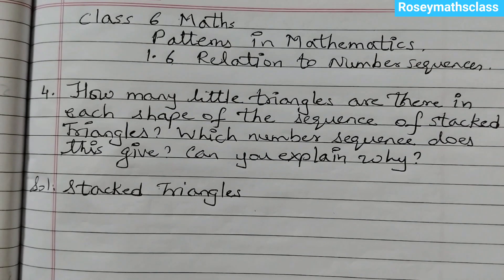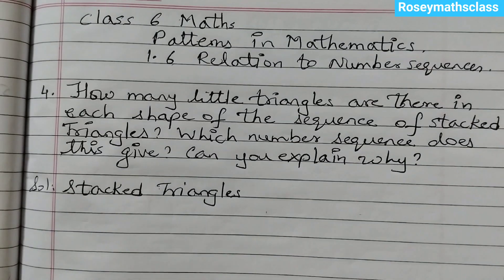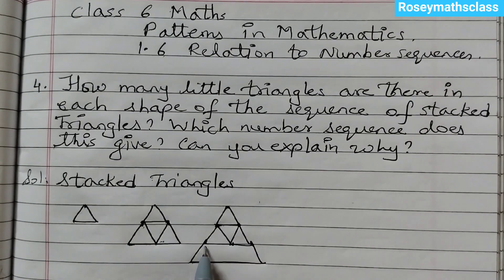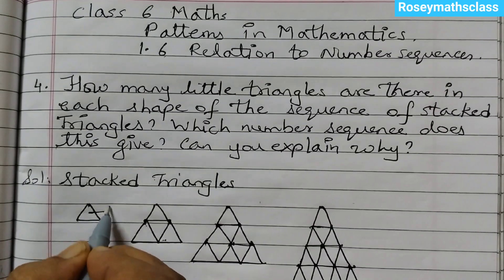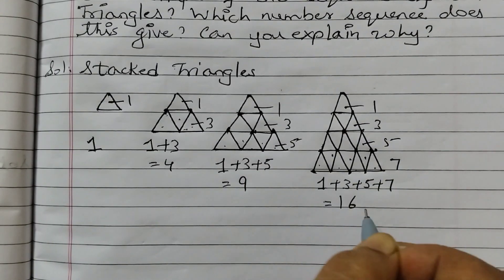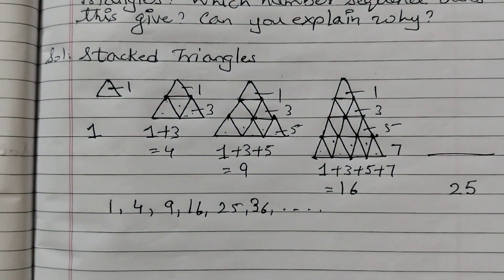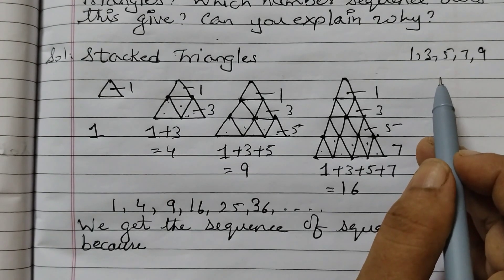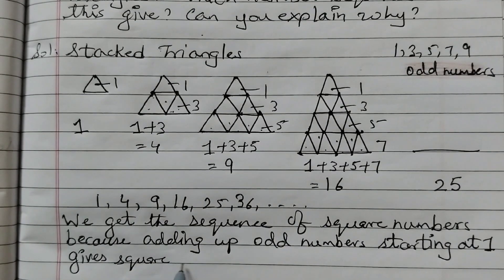1.6 Q4 Class 6 Patterns in Mathematics/New syllabus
1.6 Relation to number sequences
Figure it out Q4

english medium class 6 math
class 6 math in english
relation to number sequence
class 6 maths in english medium
patterns in maths class 6 ncert solutions
class 6 Maths chapter 1
1.6 class 6 Maths
math patterns
1.6 Relation among number sequences
ganita prakash
1.6  figure it out
1.6 class 6 maths new textbook
patterns in mathematics class 6 questions and answers
6th class maths chapter 1
std 6 maths chapter 1

4. How many little triangles are there in each shape of the
sequence of Stacked Triangles?
Which number sequence does this give?
Can you explain why?